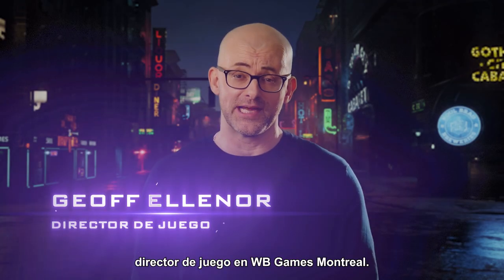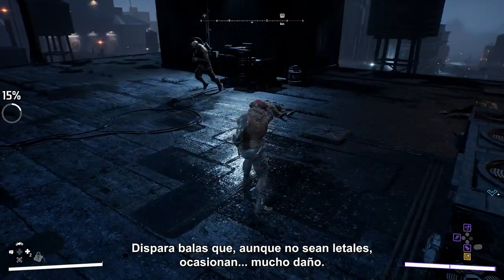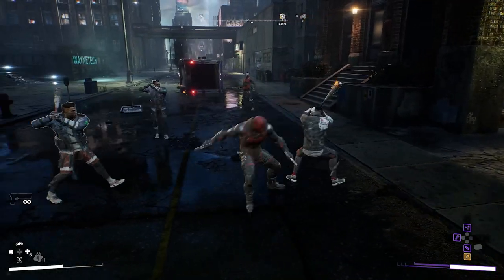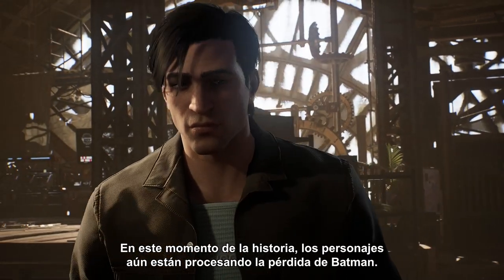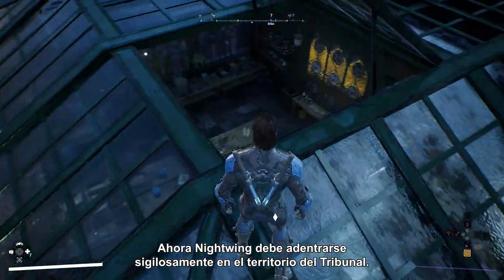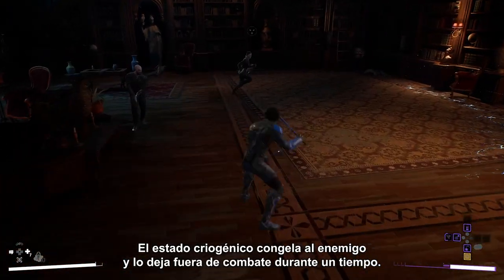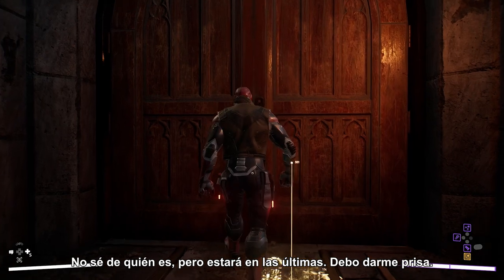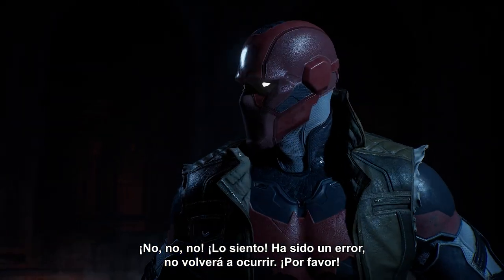GOTHAM KNIGHTS gameplay en español con NIGHTWING y CAPUCHA ROJA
Gameplay de Gotham Knights, la aventura de acción en mundo abierto en la que controlaremos a Nightwing, Capucha Roja, Robin y Batgirl, y que tendrá cooperativo para dos jugadores. Llegará el 25 de octubre a PS5, Xbox Series y PC, ya que las versiones de PS4 y Xbox One han sido canceladas. Para más información